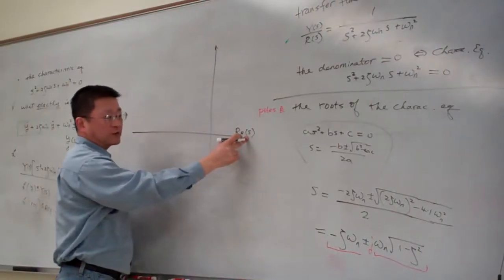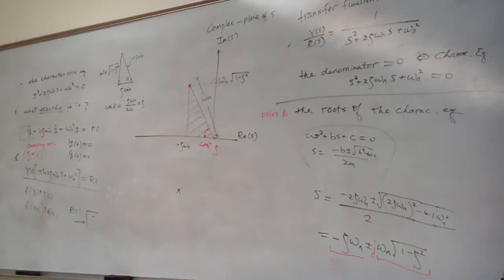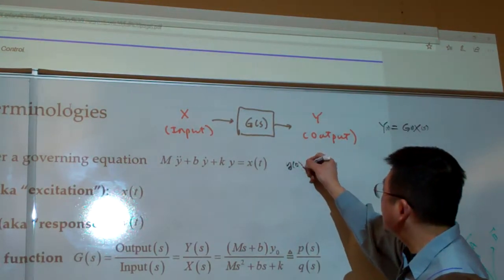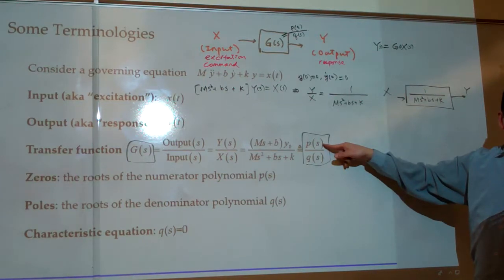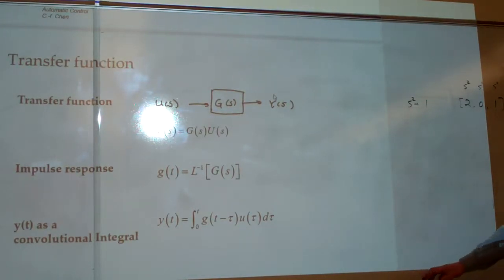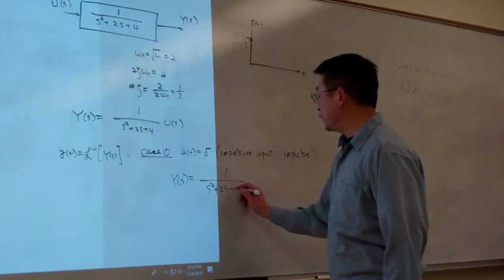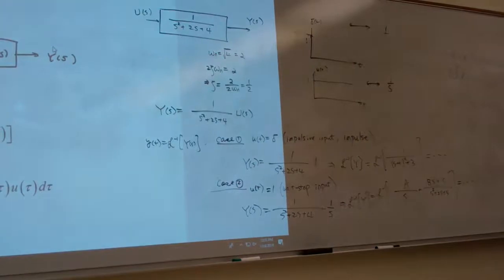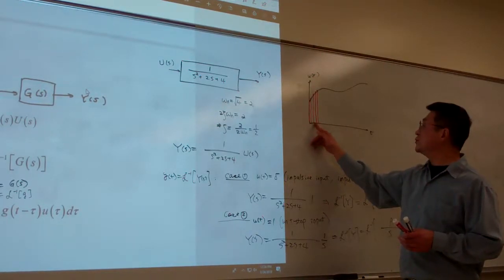32 Transfer function